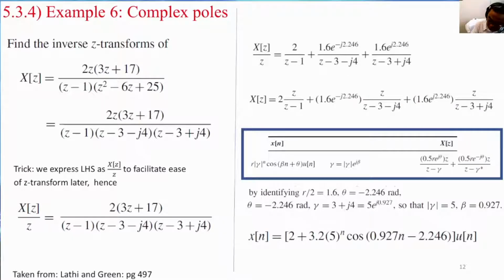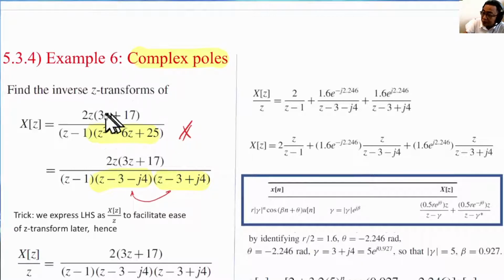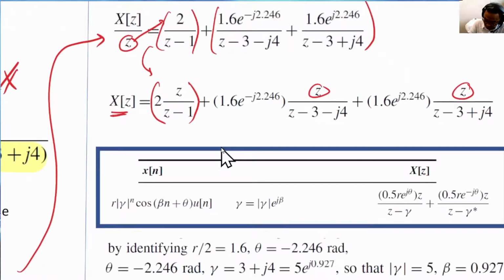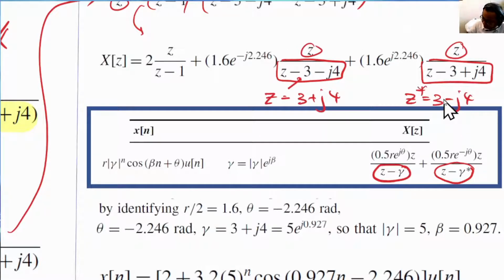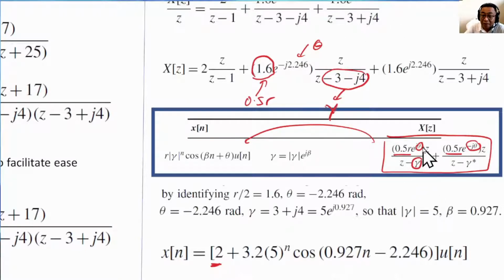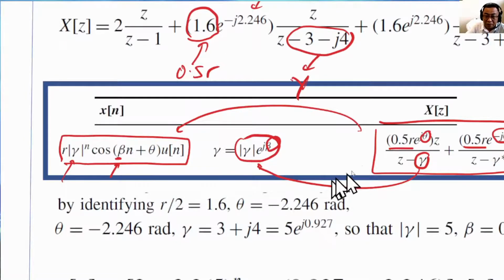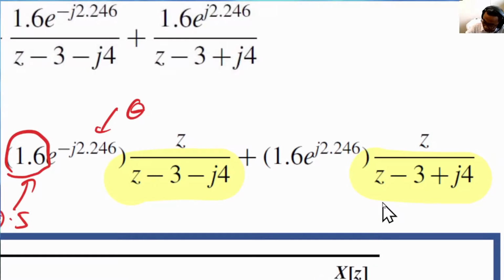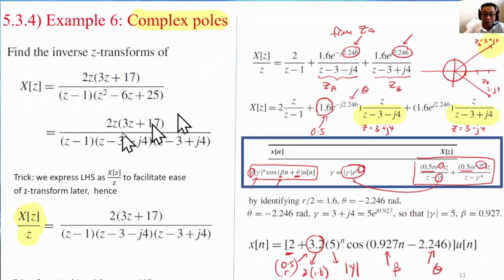ZTranform 5.3 pg 12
ZTransform 5.3 - Inverse Z Transform (pg12)
inverse Z: complex conjugate poles becomes  cosine wave h[n]